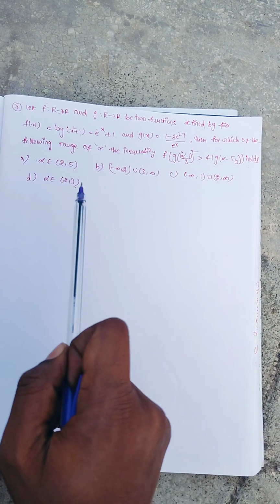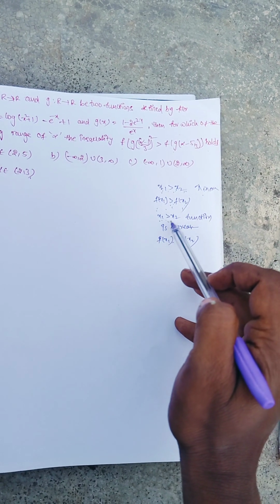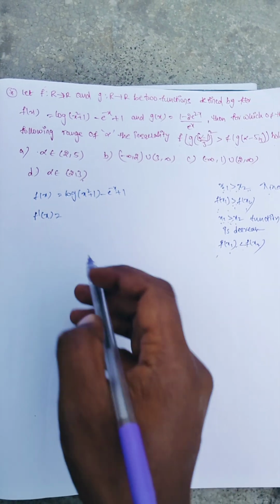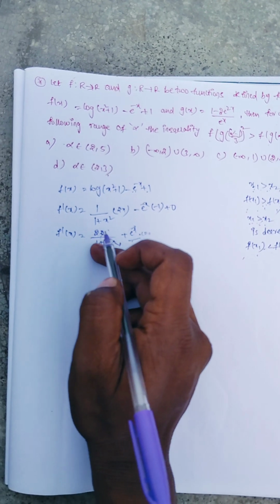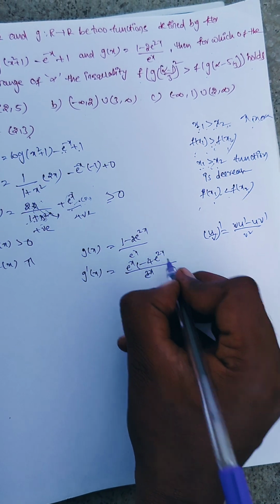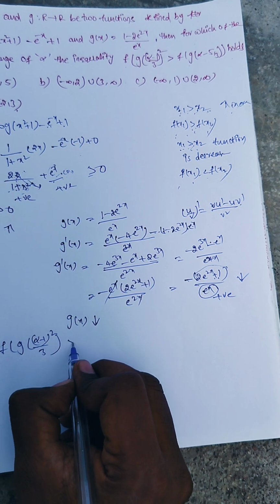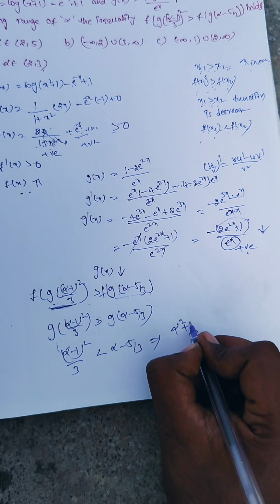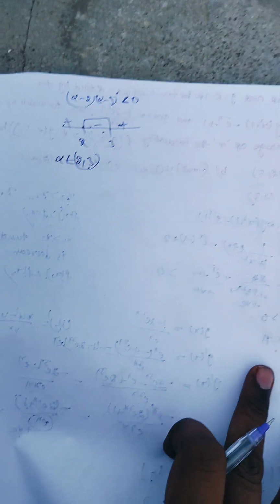APPLICATIONS OF DERIVETIVE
let f:R to R and g: RtoR be two functions defined by f(x) =log(x^2+1) -e^-x+1 and g(x) =(1-2e^2x)/e^x then for which of the following range of 'a'  the inequality of f(g((a-1)^2/3) ) greater then
f(g(a-5/3)) holds